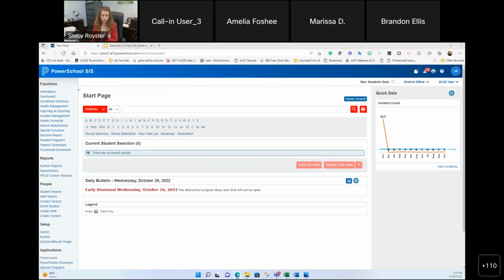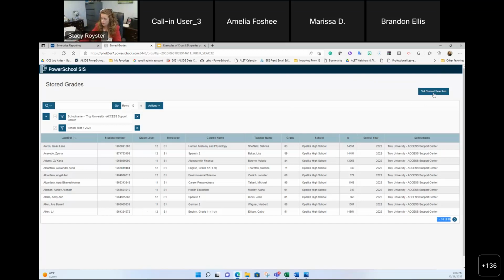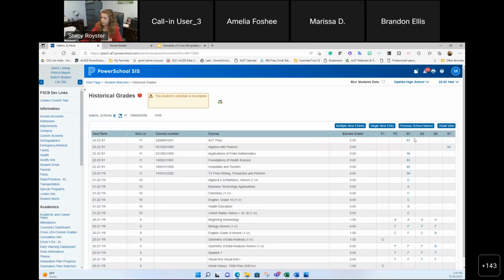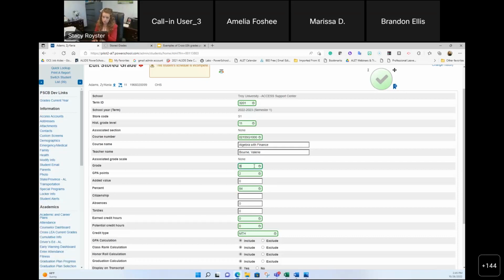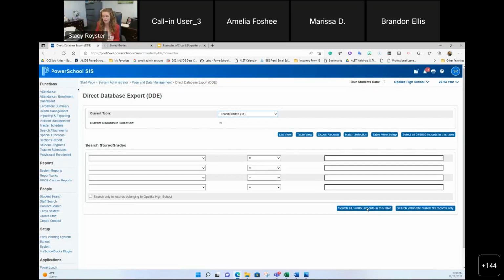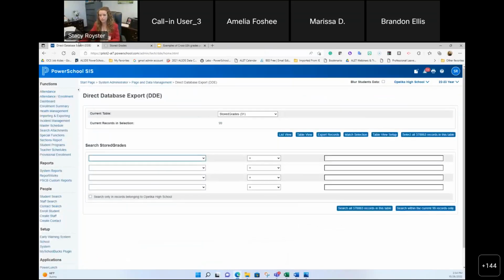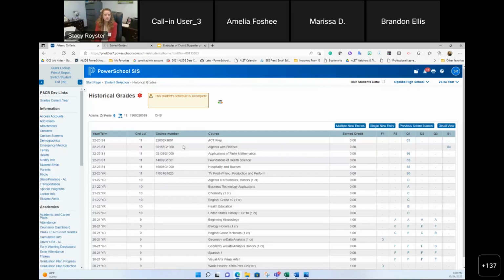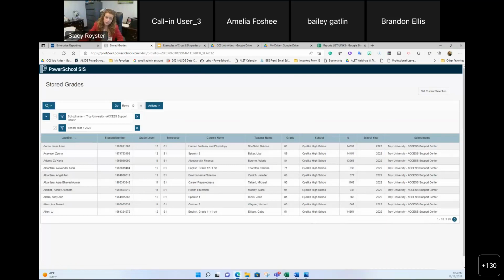ACCESS Grades Passback Directions for Districts